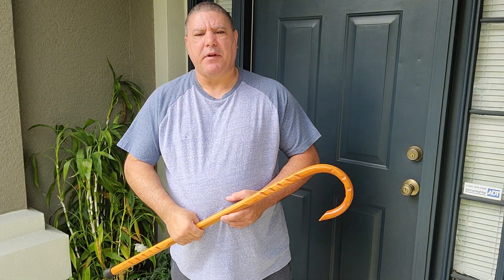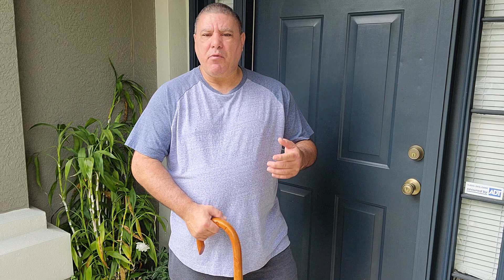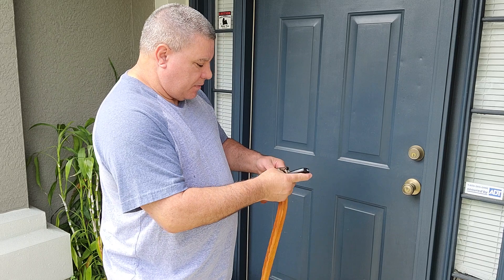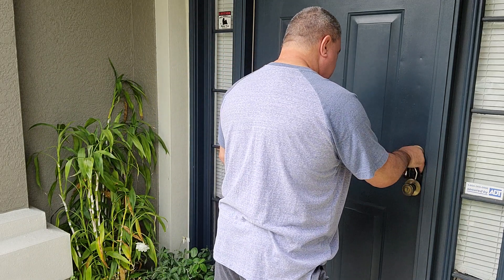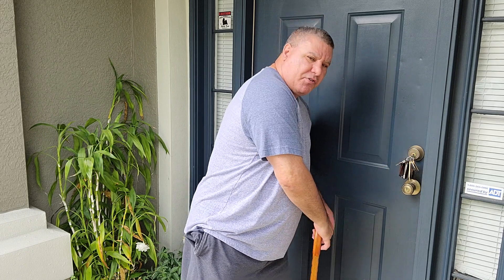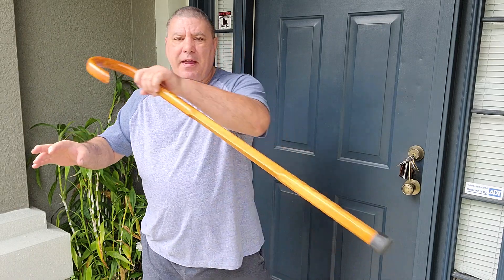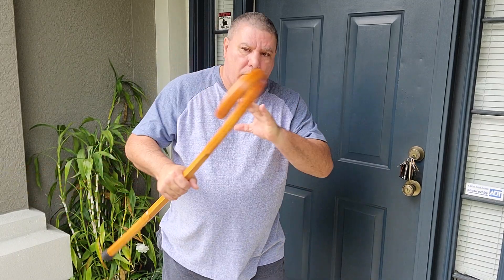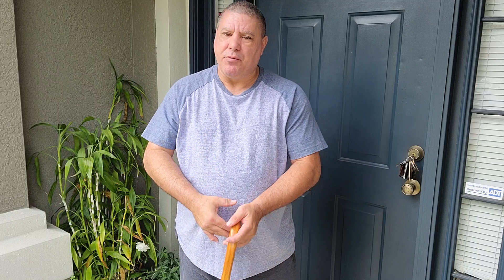Cane Self Defense Tip of the Week many times of the day you put your cane in your non-dominant hand.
Master Gary Hernandez with Cane Self Defense Tip of the Week. Many times of the day you put your cane in your non-dominant hand without even thinking about.